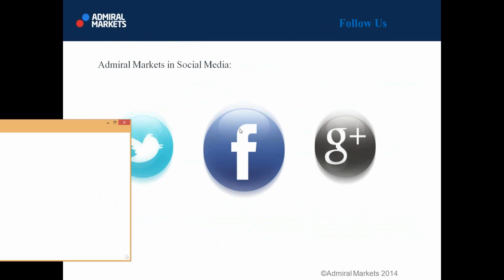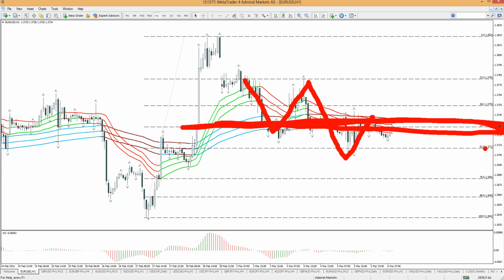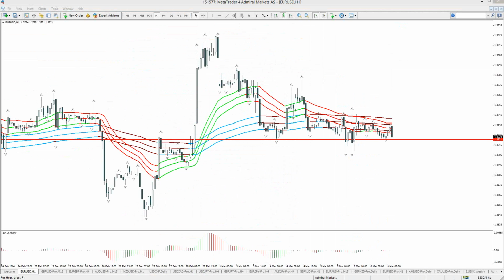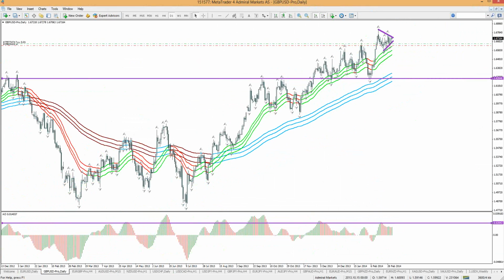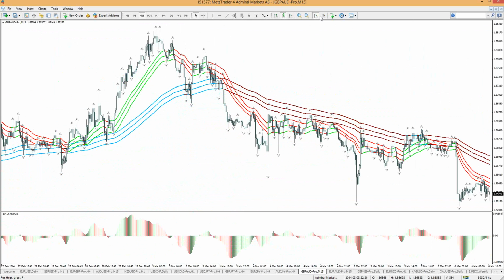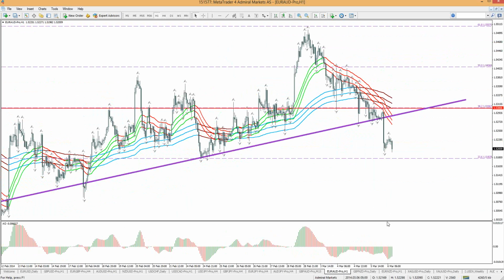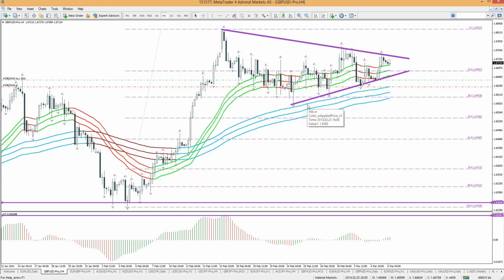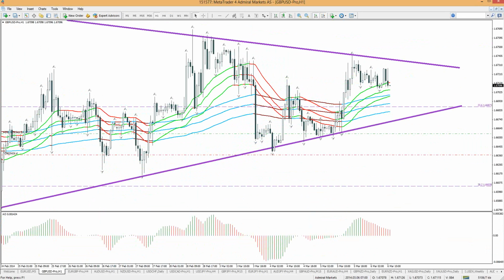Live Trading Lab: Oscillator Trading (06-Mar-2014)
Oscillators are a classical and very useful tool for identifying divergence and convergence, but also for measuring momentum. Check out this webinar how to incorporate this tool into one's analysis.